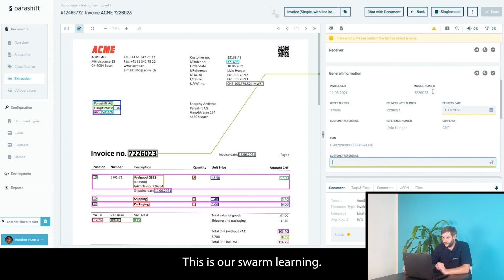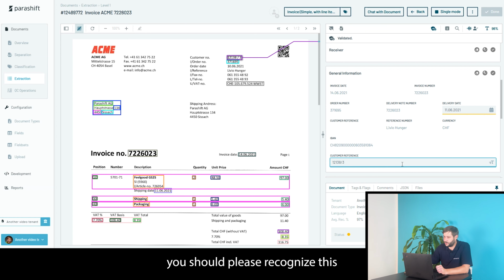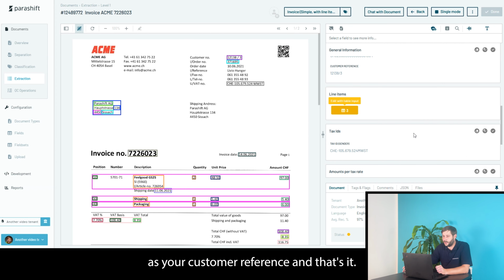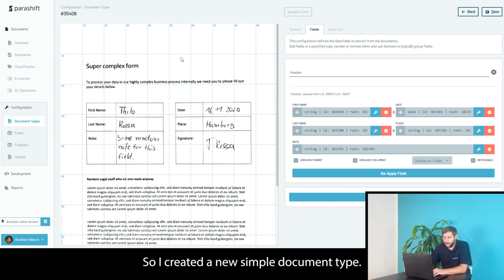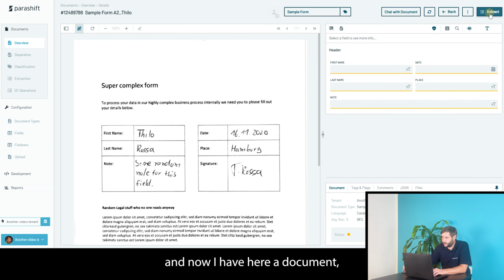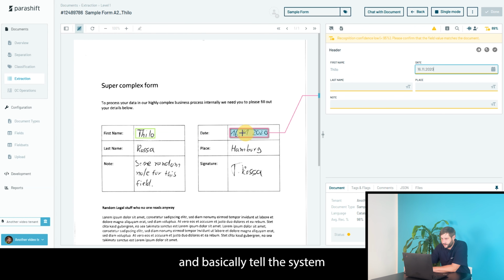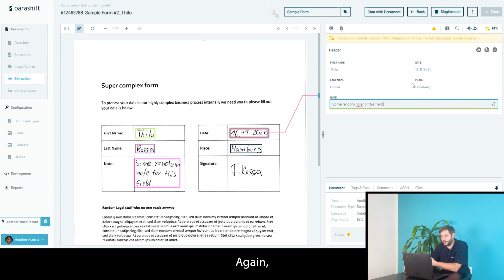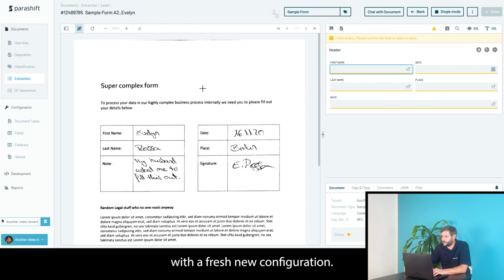In Depth explainers: Exploring the differences between Swarm Learning and One-Touch Learning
Welcome to a new episode of our In Depth explainers serie!

In this one, Thilo Rossa, Head Product at Parashift explores and explains the differences between Swarm Learning and One-Touch Learning.

Discover essential strategies and best practices for ensuring accuracy and integrity in your document processing with the Parashift Platform.